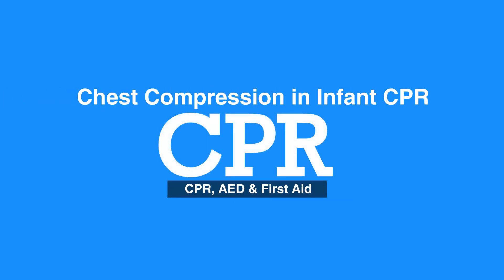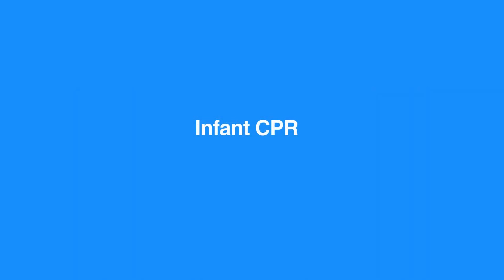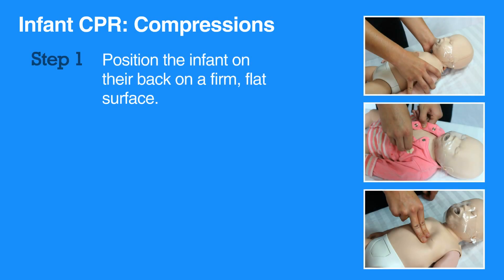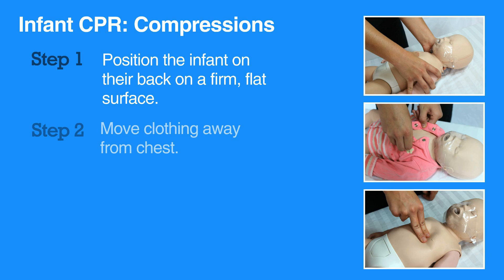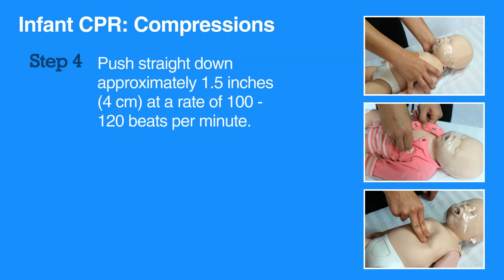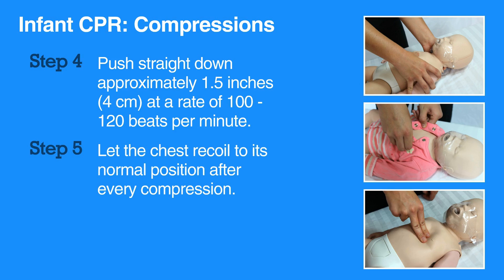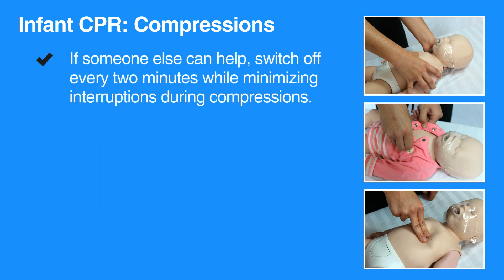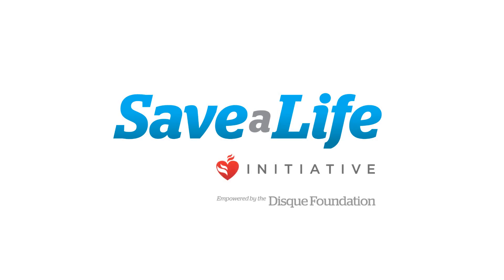7b. Chest Compressions in infant CPR (CPR) (2020) - OLD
Chest Compressions in Infant CPR is the focus of this lesson. CPR for infants and children is almost identical. The frequency and depth necessary for appropriate compressions is explained. Performing compressions correctly is essential.

"CPR for infants is almost identical to CPR for children, making steps for compressions just as similar.

In infants, push hard and fast as you would in a child or adult receiving CPR. Position the infant on a firm, hard surface to make giving CPR easier.

Then, move any clothing away from the chest.

Place two fingers of one hand on the breastbone right below the nipple line.

Push straight down approximately 1.5 inches (that is 4 cm) at a rate of 100 to 120 beats per minute.

Let the chest recoil to its normal positions after every compression.

Performing compressions correctly is essential and can be physically tiring. If someone else can help, switch off every two minutes while minimizing interruptions during compressions."